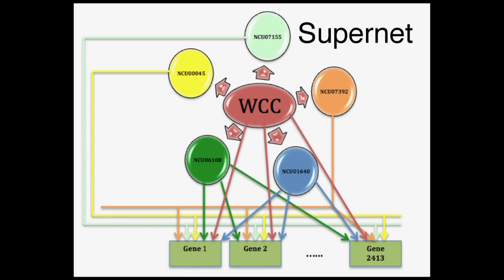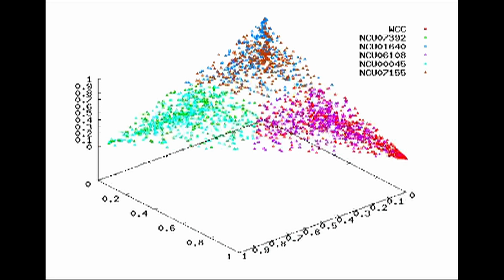Bio clock15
Discovering Regulatory Network Topologies Using Ensemble Methods on GPGPUs with Special Reference to the Biological Clock of Neurospora crassa